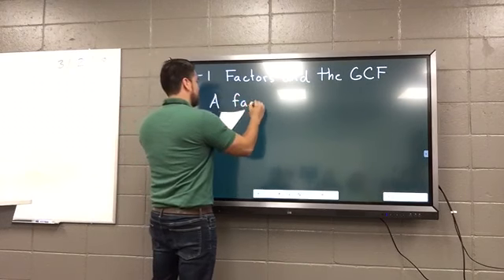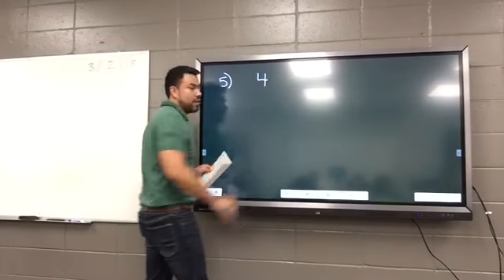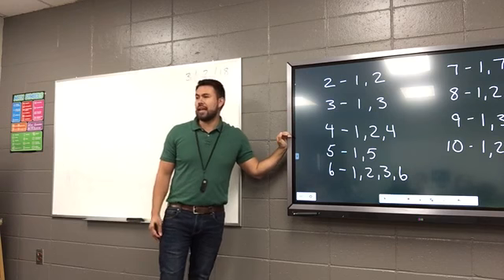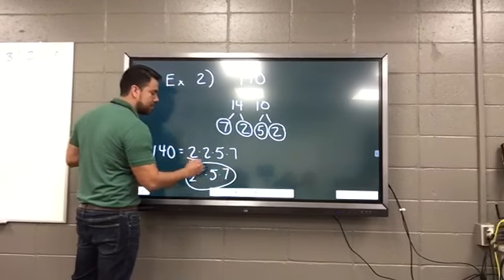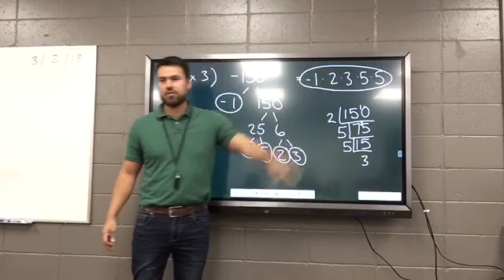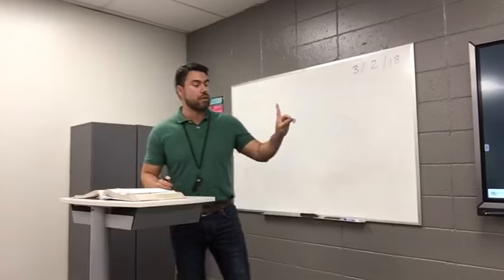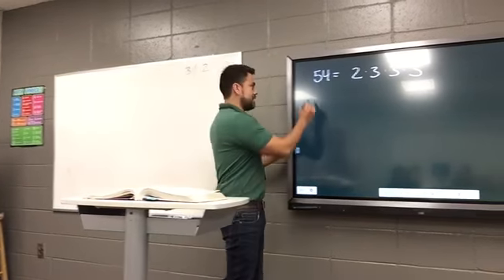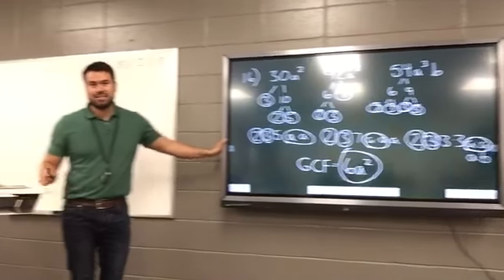Algebra 1 - Factors and the Greatest Common Factor